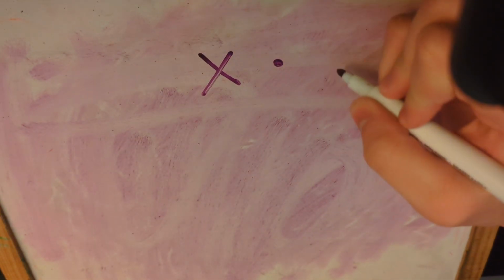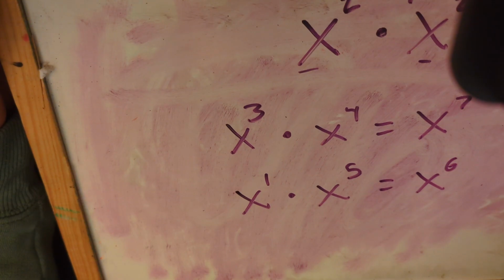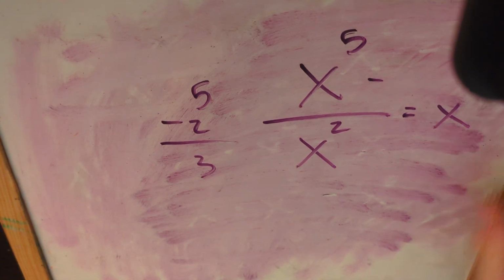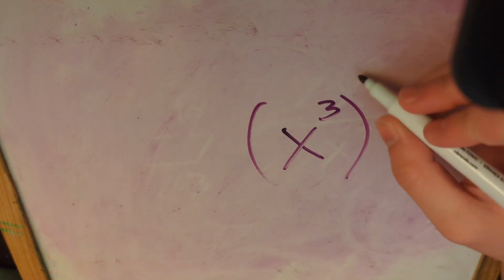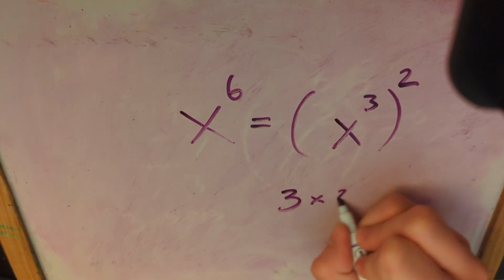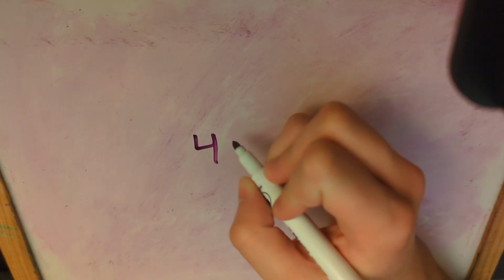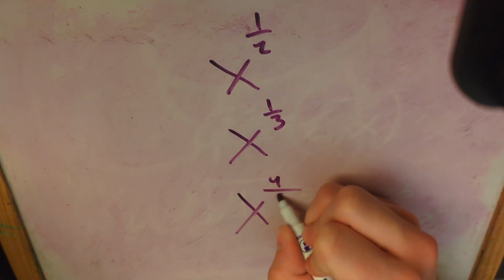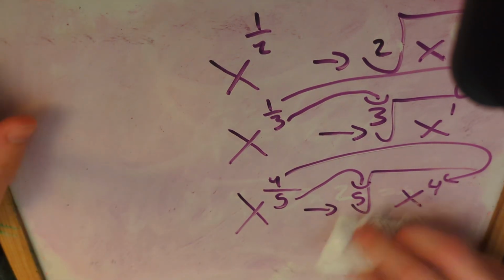Basic Rules Of Exponents